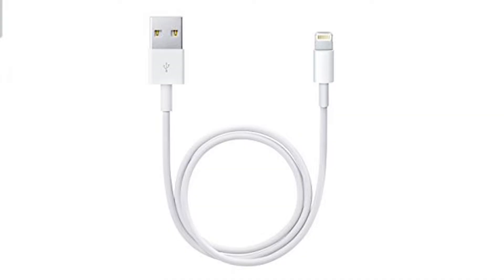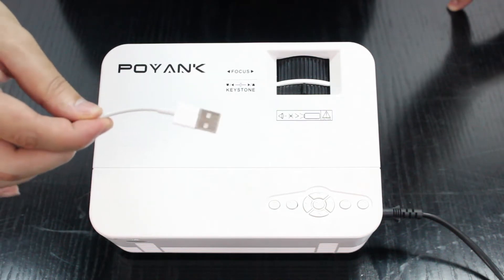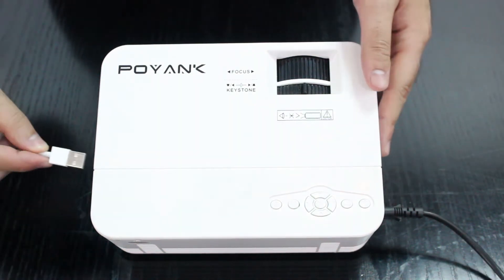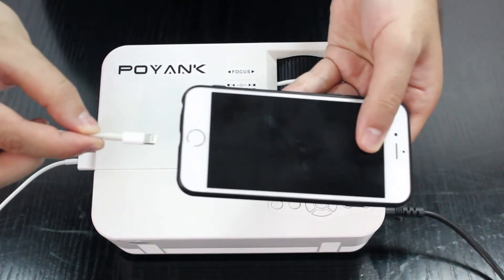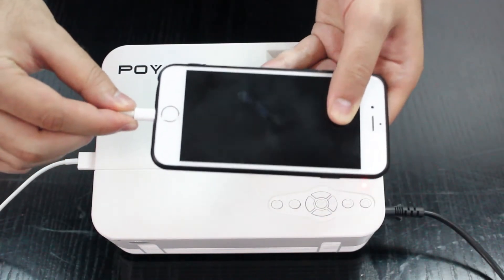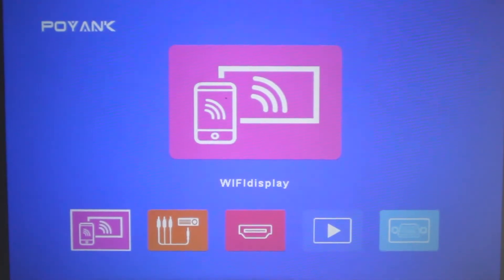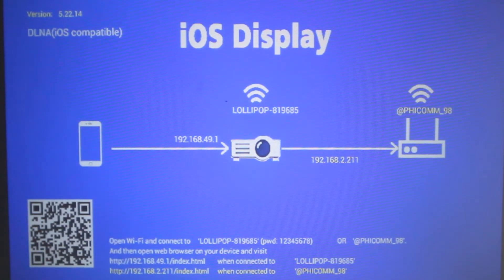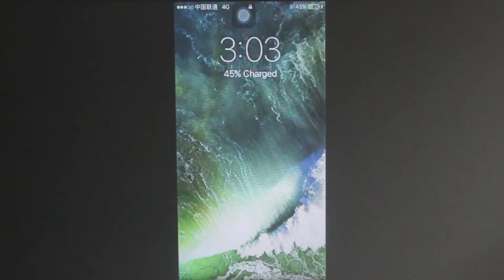Poyank Projector: How To Connect iPhone With A USB Lightening ONLY. Plug And Play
how to connect Poyank projector to your iPhone or iPad using USB lightening cable ONLY. plug and play